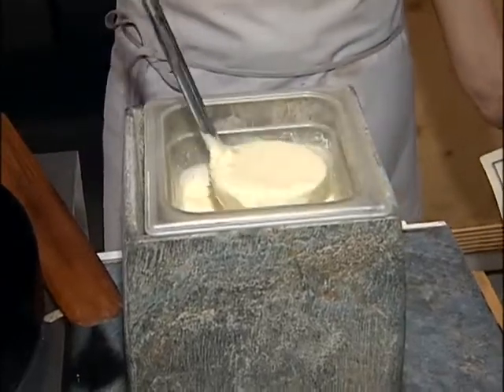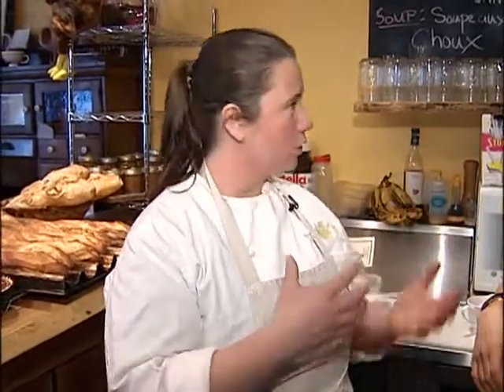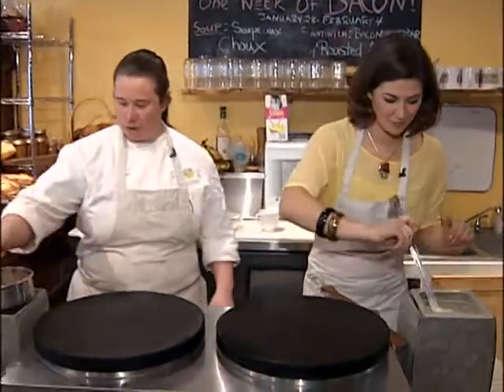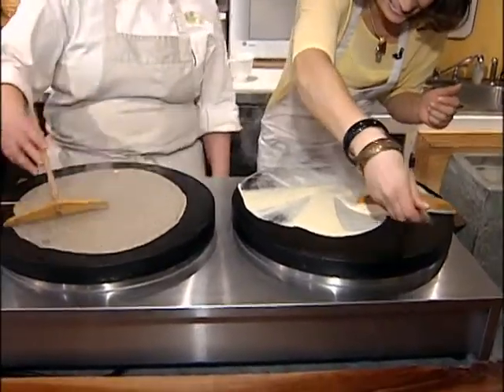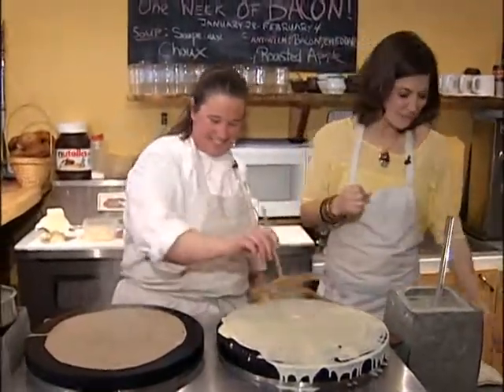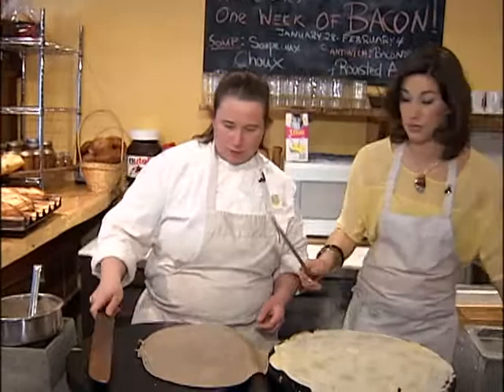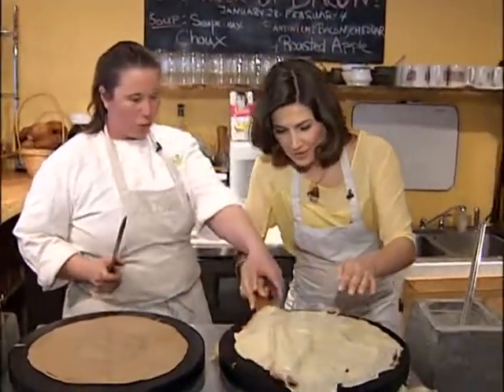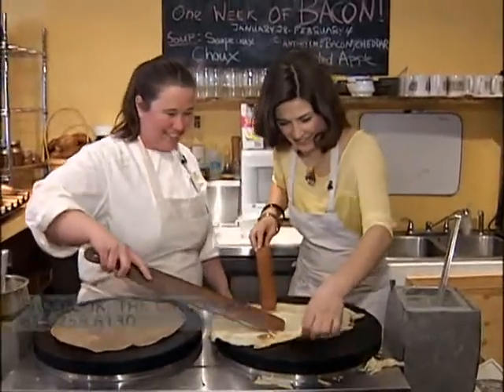Crusty Baker 2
CTV Morning Live's Sarah Freemark was in the kitchen this morning at the Crusty Baker in Kemptville.